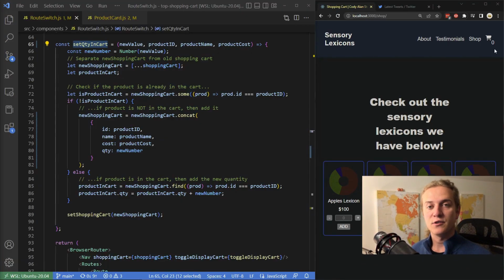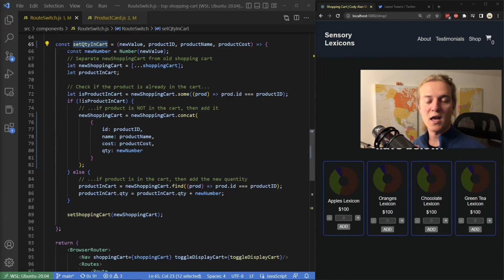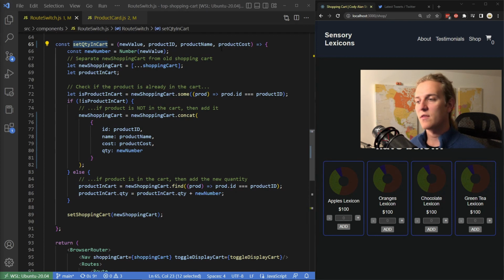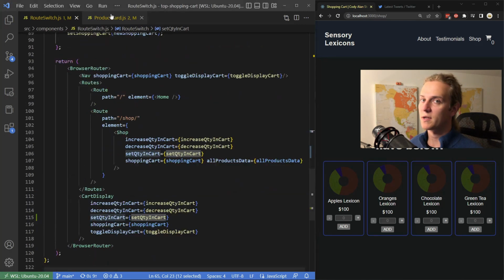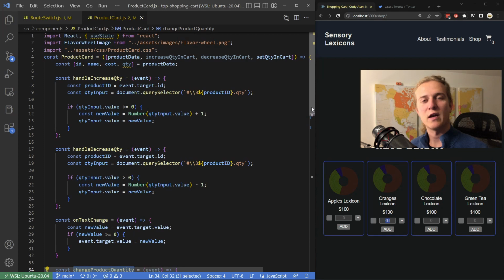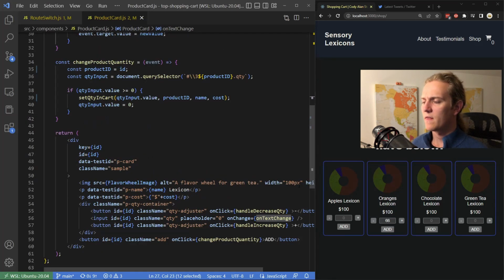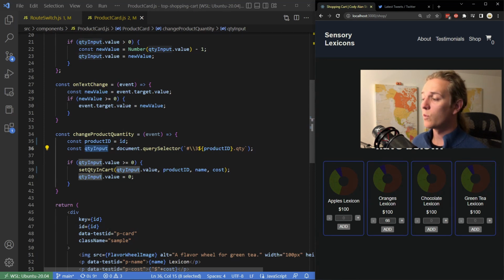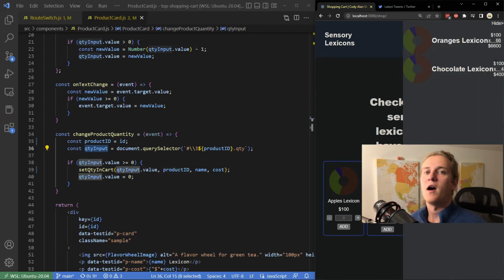Cody's Vlog - TOP Day 71 - Shopping Cart App PT4 - The Odin Project - Learning to Code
First vlog in the new year! Created an add button for the shopping cart to allow user to add specific quantities of each product to the cart.